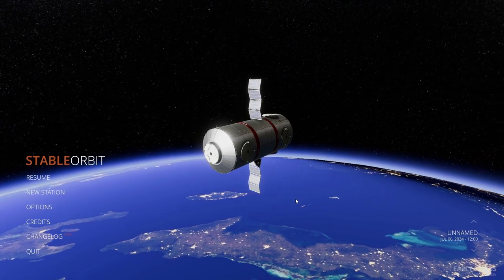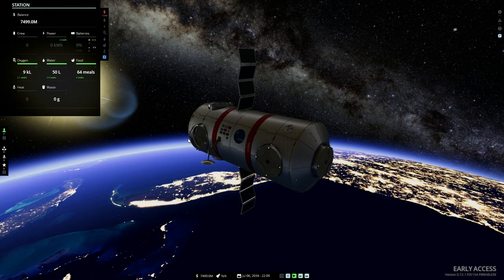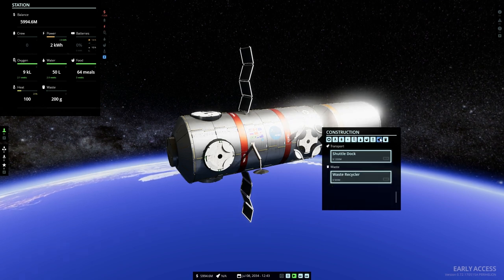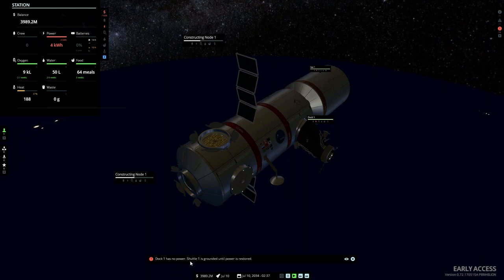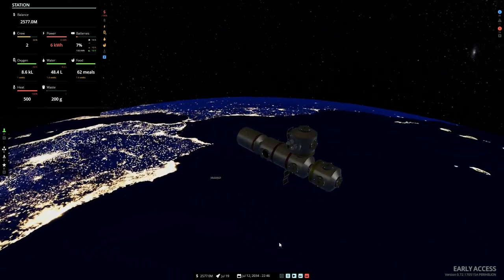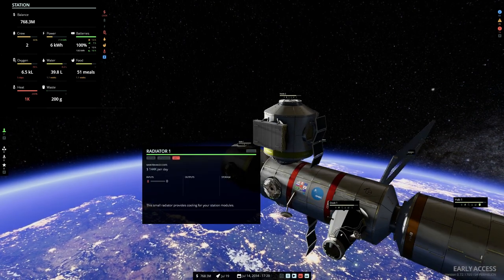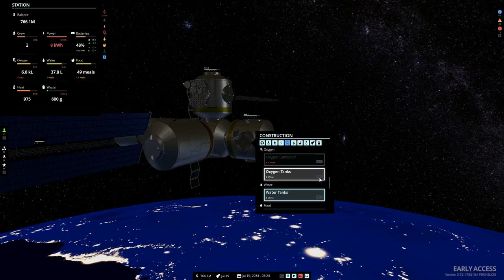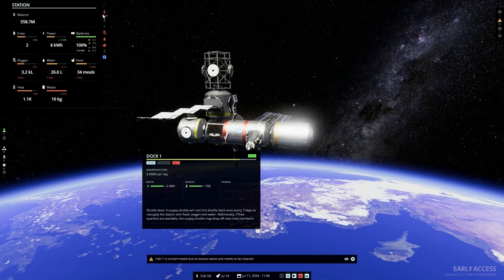Stable Orbit - Build your own Space Station! [First Look]